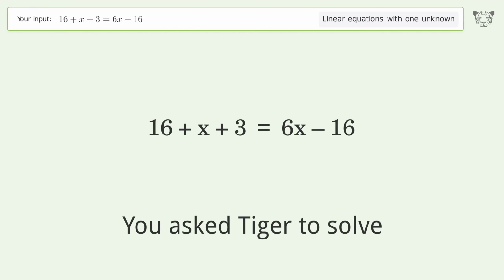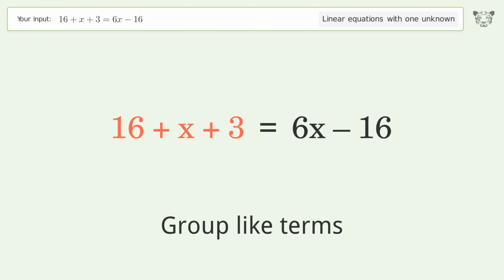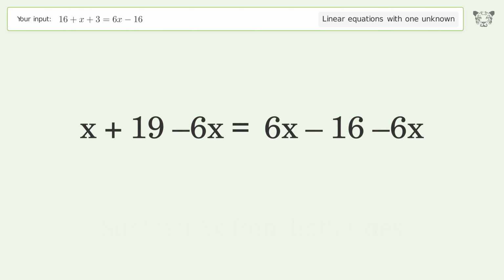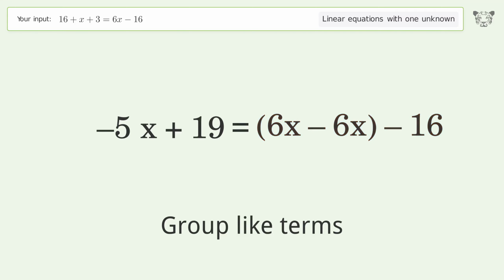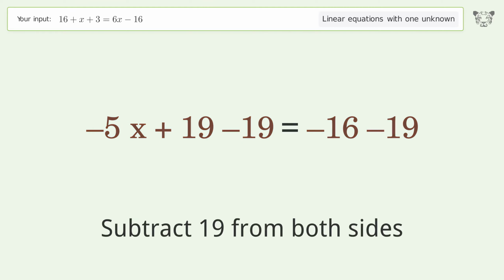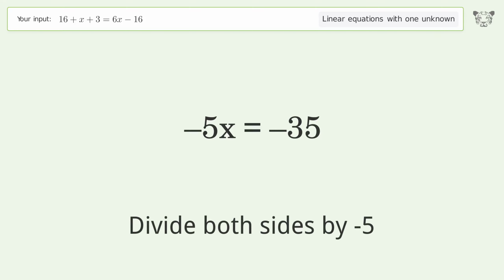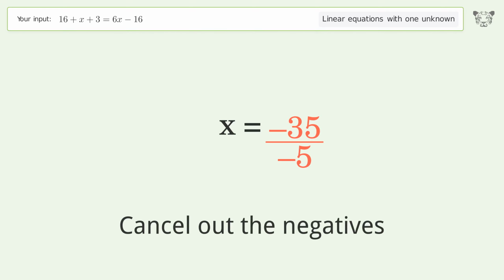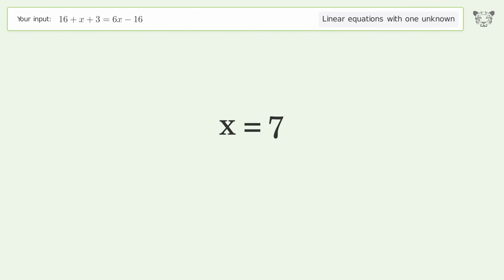Solve 16+x+3=6x-16: Linear Equation Video Solution | Tiger Algebra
Struggling with 16+x+3=6x-16? Watch our step-by-step video on Tiger Algebra to master this linear equation effortlessly. Also check out for more tips and tricks for dealing with linear equations with one unknown